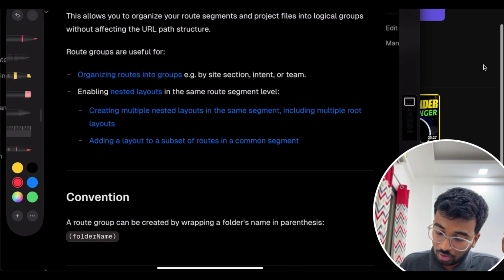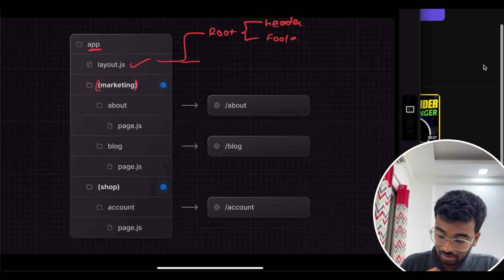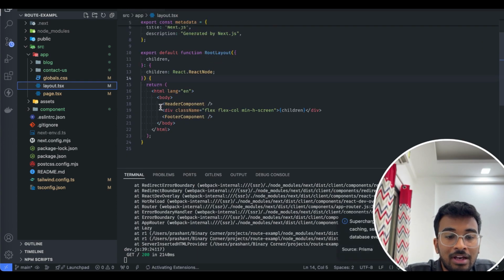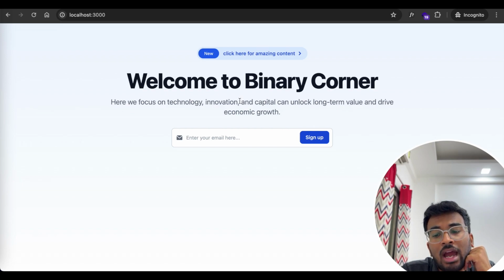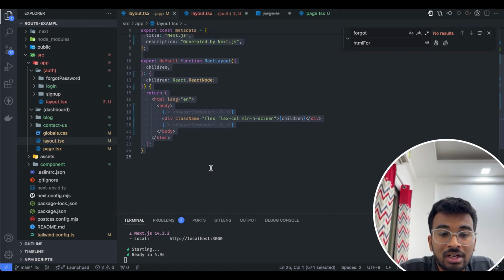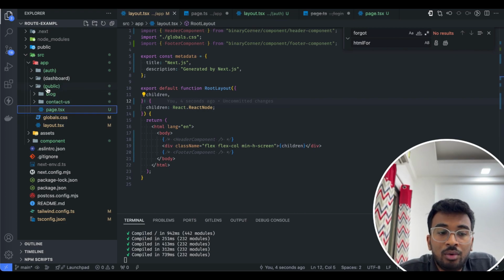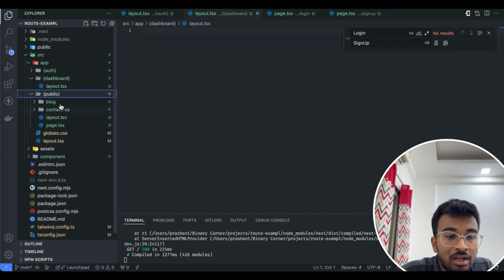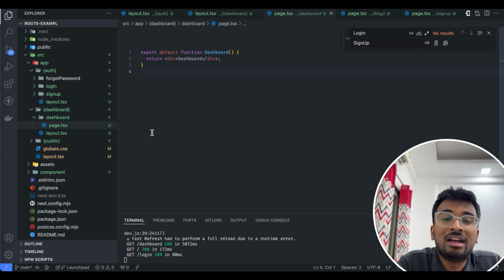Nextjs Tutorial: Nested Layouts with Routing Groups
"Welcome to Binary Corner! In this video, we're diving into routing groups and their significance. Join us as we explore everything you need to know about routing groups, including how nested layouts function.